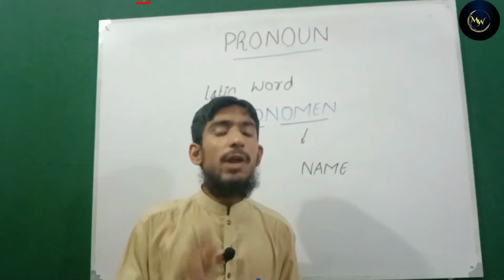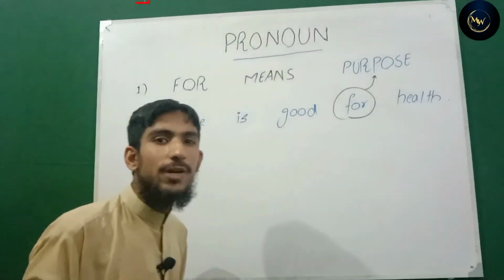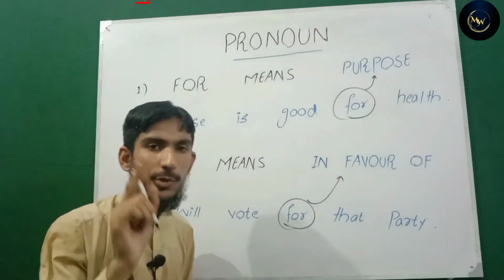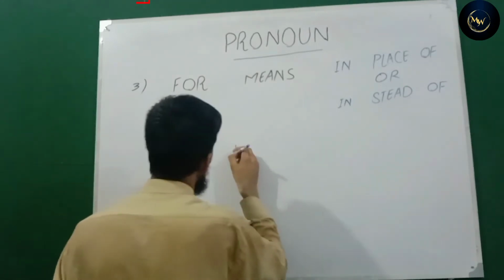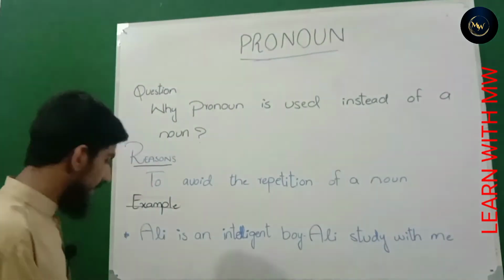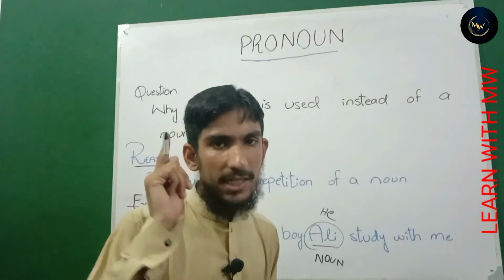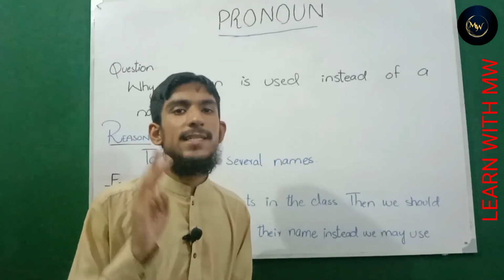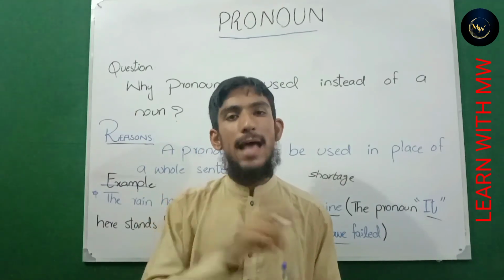PRONOUN / FULL CONCEPT / WITH EXAMPLES / ALL DOUBTS CLEAR / WHY PRONOUN REPLACE A NOUN?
Now no need to wait any longer because we are starting the series of Pronouns.
Here in this video we will cover the Pronouns, that what is Pronoun? what is its definition?
This video is designed in a systematic manner which will start with clearing the basic concept of Pronouns and then move towards the advanced concept that why Pronouns replaces or used instead or in place of a Noun in english grammar.
Are you ready to experience the most invoative way of learning English?
Watch the whole video and learn in MW style.